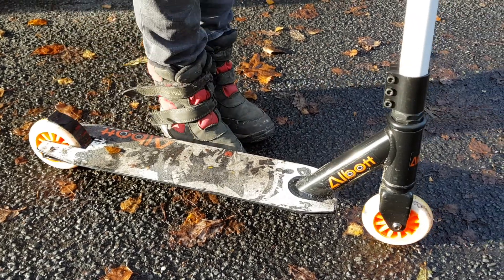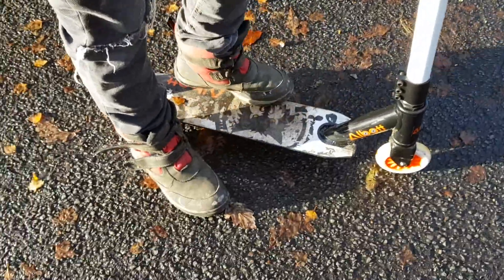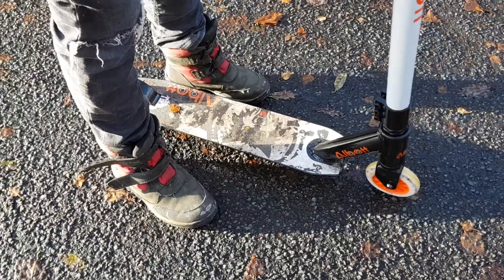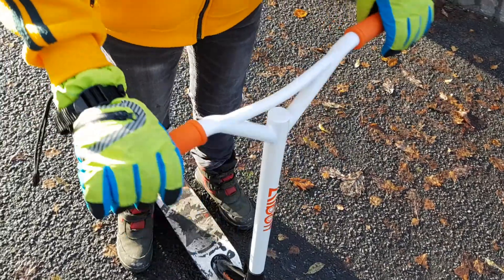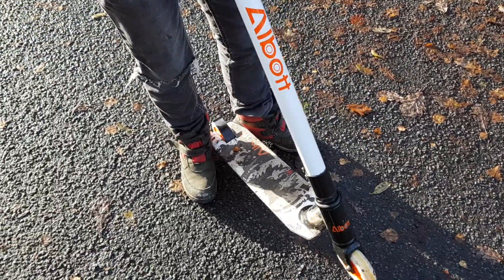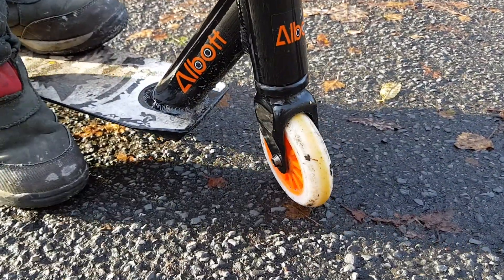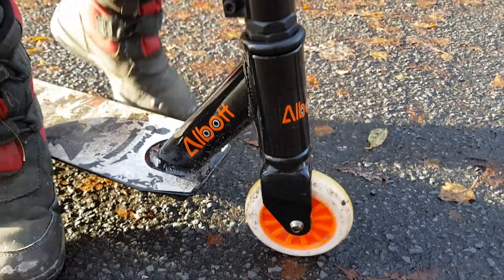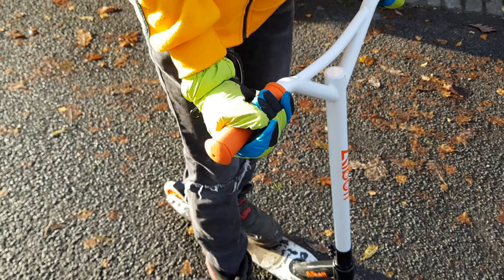Albott® Sports Pro Stunt Scooter Review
Purchased for my son (he chose the colour, personally, I'd have gone for the green so that the foot plate doesn't discolour with dirty feet) to replace what I thought was a decent scooter that had just broken through age and use. In comparison though, this is streets ahead when it comes to usability and construction, not collapsible like the old one but certainly more rugged.

The foot plate is bigger, which means he can now get both feet onto it when needed and the foot plate also has the decal in abrasive material so there is no foot slipping anymore. I think the biggest like that we both have for this one though, is the wheels. They are more rubber than plastic and again, in comparison to the old one, this means that there is traction with the surface and it is skidding across the surface. all of these make it much safer than the old one and I didn't realise

As a recommendation, I would use a better hex key than the one that comes with it, something a little longer to tighten it better...